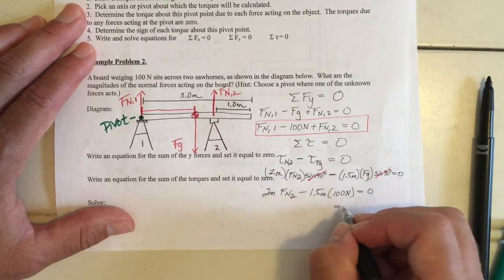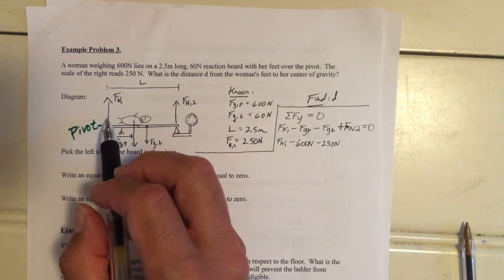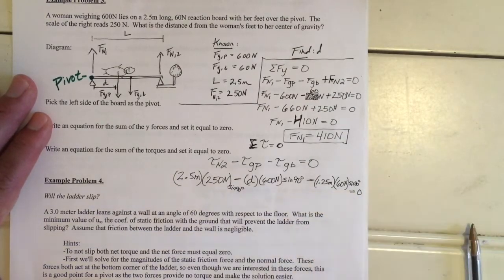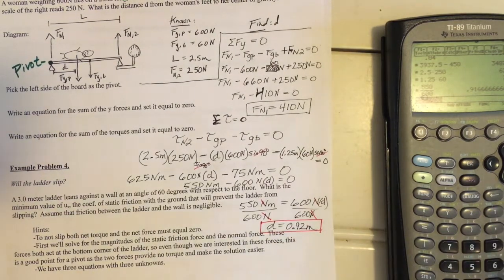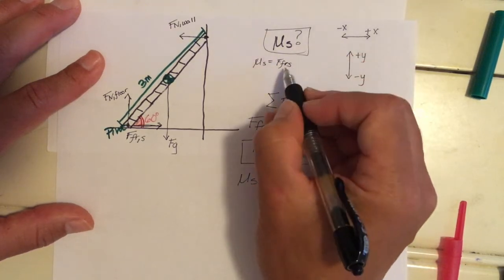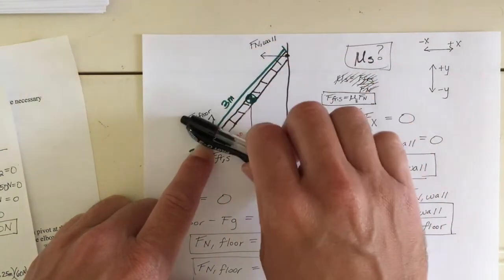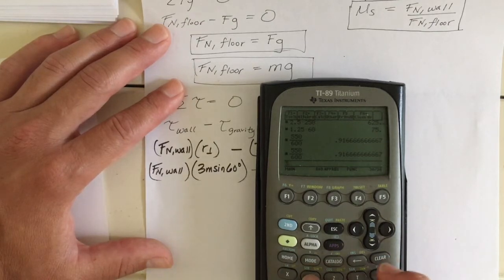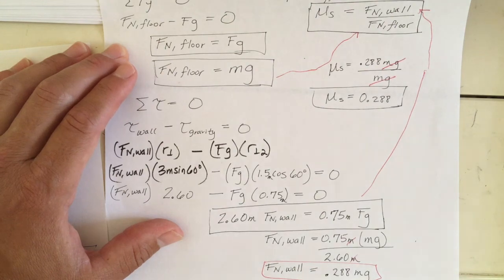Equilibrium of an Extended Object